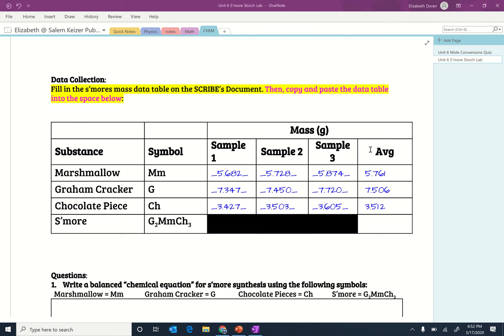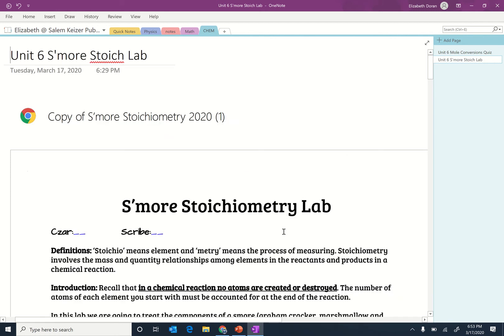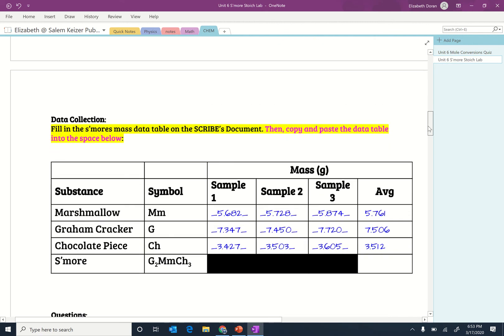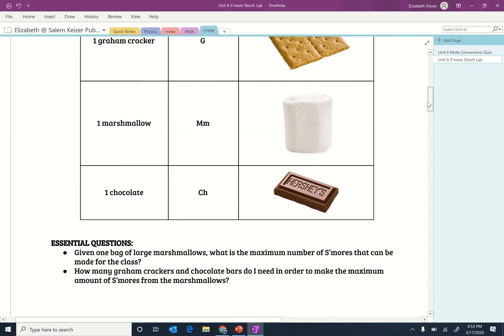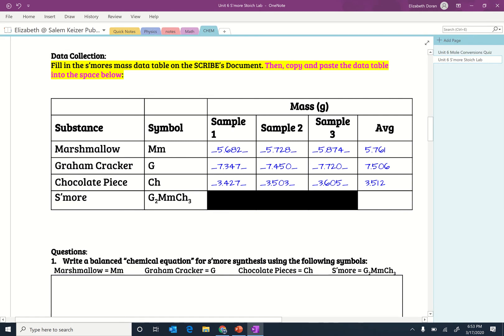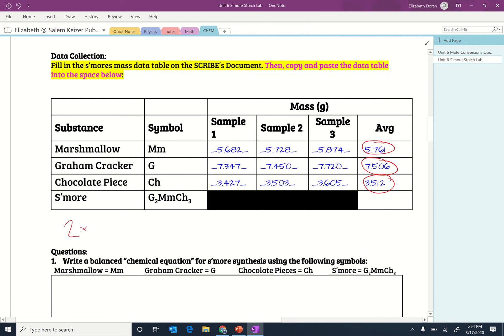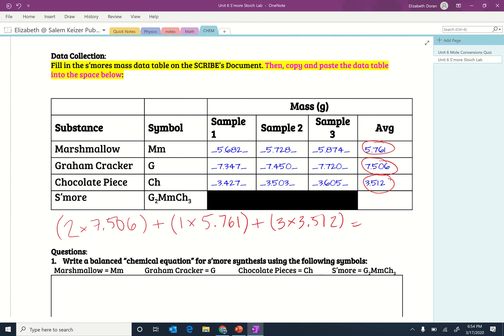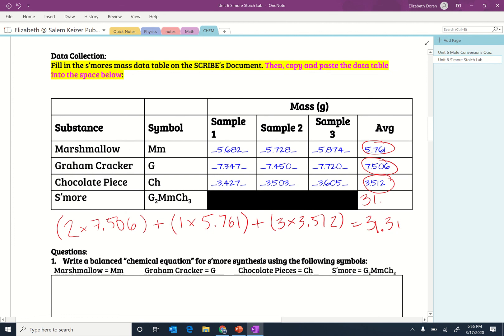S'more Stoichiometry Lab Explanation - Part 1: Data